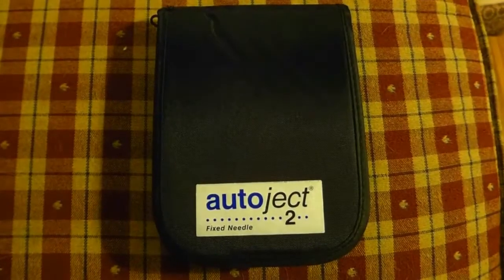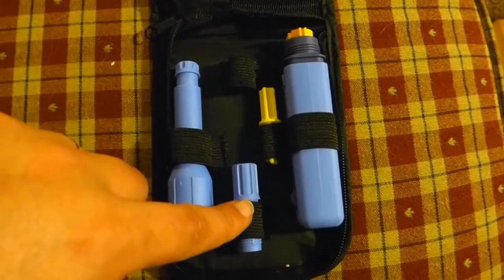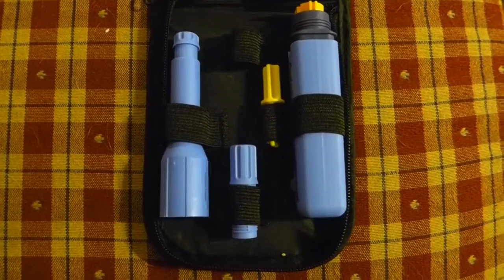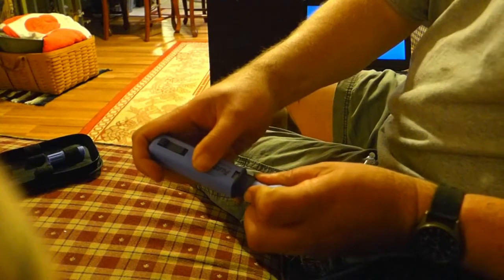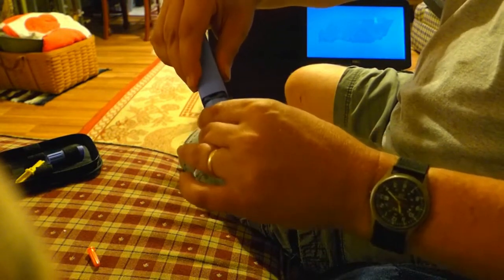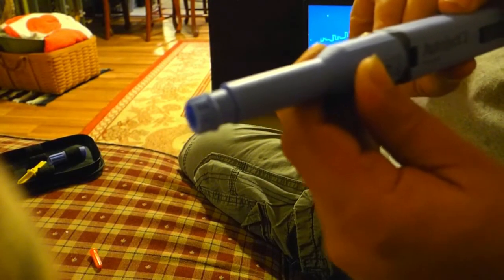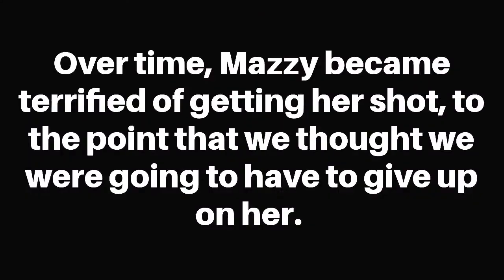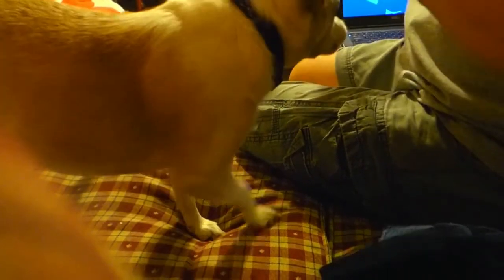AUTOJECT 2 for Difficult Pet ( Dog / Cat ) Diabetes Injections...Easy and Painless Pet Insulin Shots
Our 7 year old chihuahua Mazzy was diagnosed with diabetes in May. Everything started off as well as could be expected...she tolerated the shots well, but occasionally, there would be one that hurt her.

Eventually, she began understanding what the injections meant, and started resisting. It got so bad that when the wife was out of town for a few days, I would have to take her to the vet to get her shots, just so I would have someone to help me hold her in position.

This culminated with Mazzy biting my wife as she was holding her for her shot one evening. That was the first time that Mazzy had ever bitten anyone in seven years. My wife was devastated. It was stressing me out, it was stressing my dog out, and it was stressing out my whole family. We were seriously considering that we were going to have to say goodbye to Mazzy because her quality of life had diminished so far, as had ours. I couldn't sleep at night for dread of what was coming in the morning. And, once I got the morning shot in her, the evening shot hung over my head all day long.

I'm hoping this post saves some of the headaches that we went through. Don't try to give the shots with the bare needle...get one of these.

About $30 or so from Amazon.

GET THE BLUE ONE. We accidentally ordered the green one and found out that it only works with tuberculin needles and it is NOT returnable. Also, you need to use specific needles with it, but we found compatible ones at Walmart for a reasonable price.

Anyhow, you fill the needle, "charge" the "firing" mechanism, drop the needle into the device, and screw the halves together. Pinch up some skin on your dog's neck/back, push the device against the skin, and press a button. In a second, it inserts the needle into the skin and injects all of the insulin. It takes maybe a second or two from the time you click it until the time you finish.

Before I got it, I started practicing with my dog and the loudest ball point pen that I could find, with the pointy end taped over. I would pinch up some skin, push the taped end of the pen against her skin, then click it and "train" her to hold still. When she did, she got a tiny training treat (I called them "clicky treats", and she's learned what that means, so she knows what behavior is expected).

When I finally got the device, I continued to train her using the device with no needle. Be aware, the directions say never to "dry fire" the device without a needle in it, but I was willing to take the risk in order to make sure she associated the device with something positive (a small treat). It didn't seem to affect the device.

The day of the first injection came, and it worked out just like we'd trained. I clicked the device, she stood perfectly still as she was injected, and then I pulled the needle out and gave her a treat. She doesn't seem to feel it at all, and she doesn't get scared or squirm or try to run away.

I don't know what it is about the device, but she feels no pain from it. She acts exactly the same whether I use a needle or just dry fire the device. Amazing.

Plus, it makes the whole thing a one handed operation. Also, the needle isn't exposed until the button is pressed, so you're not coming at your animal with a bare needle that could end up in your own flesh.

I keep thinking that this can't be so easy, but now all I have to do is say, "Clicky treats!" and she comes running. 5 seconds, and it is over. Happy dog, happy owner.

The video shows an actual injection of 7 units of insulin into the scruff of the neck/back. You can see, Mazzy has little to no reaction and she doesn't associate the Autoject device with any unpleasantness.